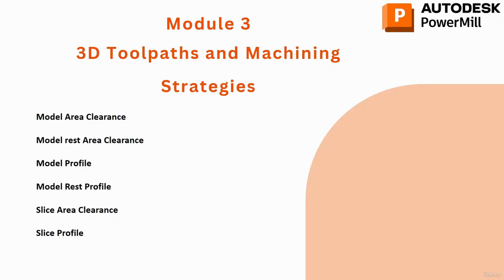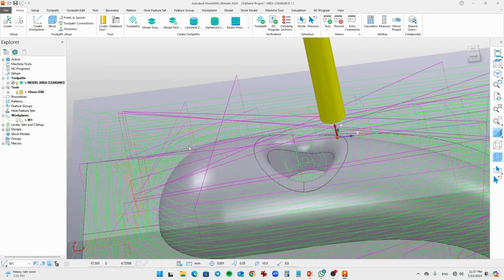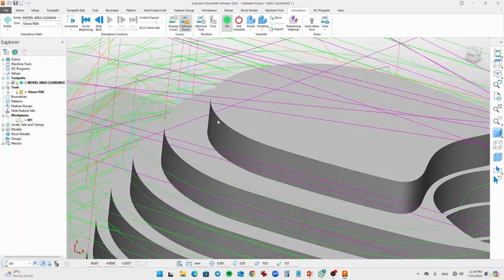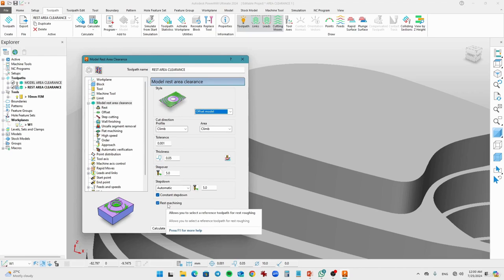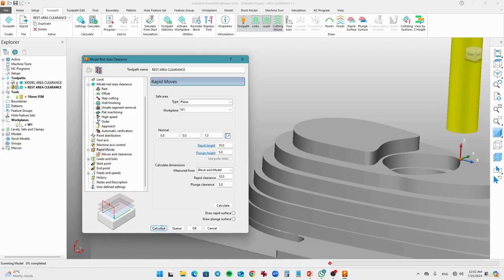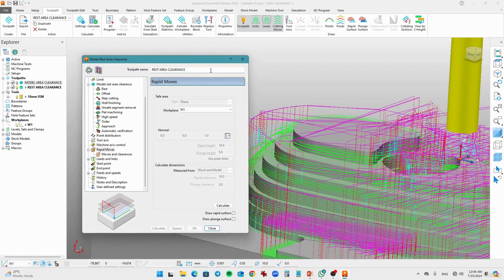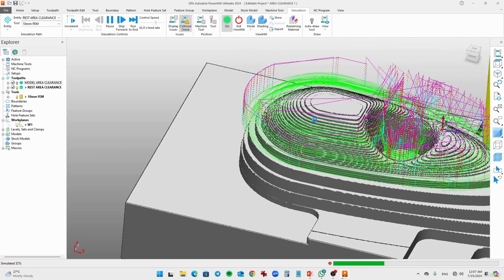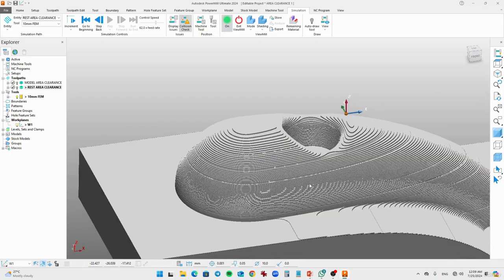Autodesk PowerMill Tutorial | Day 11: Model Rest Area Clearance (Rest Roughing) | CAM Course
DAY 11: Model Rest Area Clearance (Rest Roughing) in Autodesk PowerMill - Complete CAM Course

Welcome to Day 11 of the Autodesk PowerMill Complete Training Course! In this detailed 10-minute tutorial, we are diving deep into the Model Rest Area Clearance strategy, commonly known as Rest Roughing or Rest Machining.

After a large cutting tool performs the initial roughing (Day 10), there is always leftover material in tight corners, deep cavities, and smaller pockets where the big tool couldn't reach. Instead of running another full roughing cycle, we use Rest Area Clearance to make a smaller tool automatically target ONLY the leftover material, saving massive machining time and protecting your tools from breakage.

⏱️ VIDEO TIMESTAMPS & TOPIC BREAKDOWN
[00:00:00] - Introduction to Model Rest Area Clearance
Understanding the core logic of Rest Roughing and why it is critical for optimizing cycle time on CNC/VMC machines.

[00:01:45] - Referencing the Previous Toolpath (Day 10 Toolpath)
Step-by-step guide on how to link your new rest roughing toolpath to the previous heavy roughing operation as a baseline reference.

[00:03:30] - Selecting Smaller Tooling: Endmills & Bullnose Cutters
Choosing the appropriate smaller tool size from the database and setting up accurate tool geometries to clear corner radiuses.

[00:05:15] - Configuring 'Rest' Settings & Thickness parameters
How to define Rest settings, detect material thresholds, and adjust the stock allowance (thickness) for semi-finishing.

[00:07:00] - Adjusting Stepover, Stepdown, and Tolerance for Rest Machining
Setting up precise cutting depths and stepover values tailored for smaller tools to handle corner loads safely.

[00:08:45] - Toolpath Calculation, Diagnostics, and 3D Simulation
Generating the automated rest roughing toolpath, inspecting the green/red lines, and running a full 3D simulation check for gouges.

[00:10:20] - Summary of Day 11 & Next Lesson Preview
Quick review of key rest roughing parameters and an overview of what we will cover in Day 12.

📖 STEP-BY-STEP REST ROUGHING NOTES
• STEP 1: Open the Model Rest Area Clearance strategy and navigate to the 'Rest' page immediately.
• STEP 2: Under the Rest options, change the 'Type' to 'Toolpath' and select your Day 10 roughing toolpath as the reference. This tells PowerMill exactly where material is left over.
• STEP 3: Always check the 'Expand Area By' parameter. Adding a small value (like 0.5mm) ensures the smaller tool starts cutting slightly before the stock corner, avoiding sudden heavy impact.
• STEP 4: Keep your Stepdown (Depth of Cut) safe. Since smaller cutters are more fragile, don't overload them with aggressive axial depths.
• STEP 5: Run a complete 3D View Simulation and carefully look at the tool entry behavior in narrow channels to confirm a smooth helical or ramp approach.

📣 Connect & Support:
If you found this rest roughing tutorial helpful, please support our training channel by hitting the Like button, leaving your questions in the Comments section, and subscribing for daily industrial CAM updates!